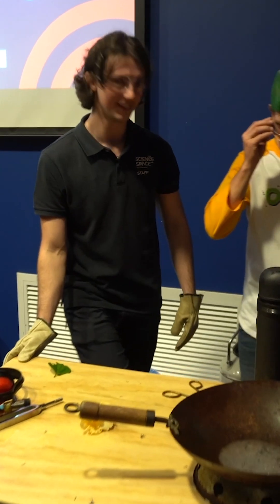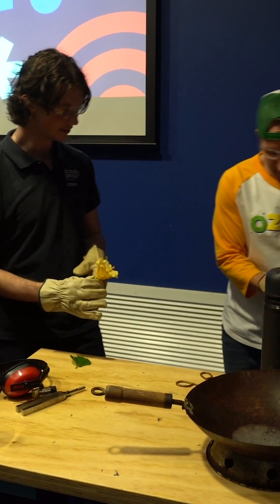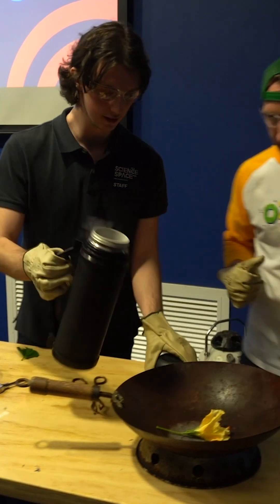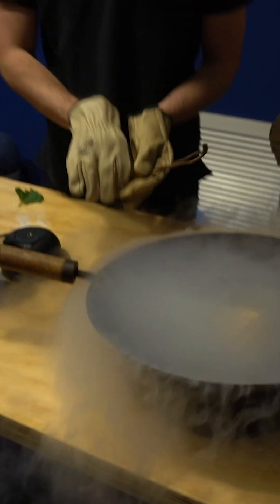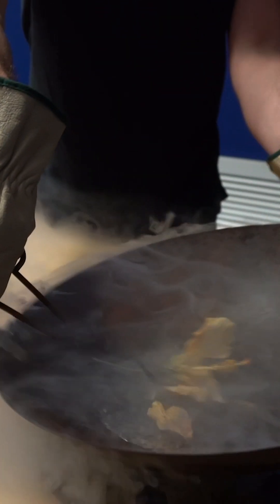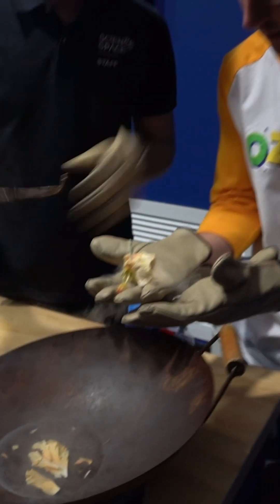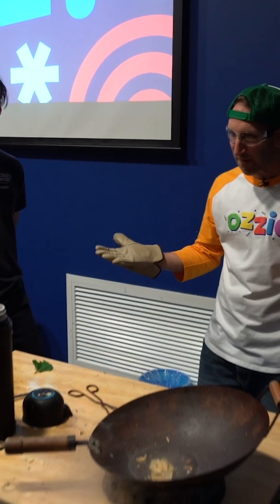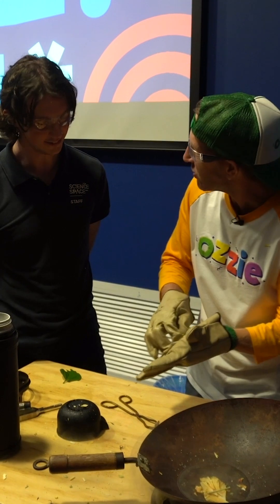Liquid Nitrogen Magic Science Tricks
Ozzie visits Science Space in Wollongong and joins a real scientist for some amazing experiments. Liquid nitrogen, balloons, frozen leaves, real lightning bolts and more… these experiments are sure to blow your minds!